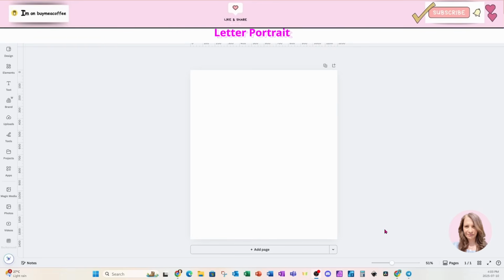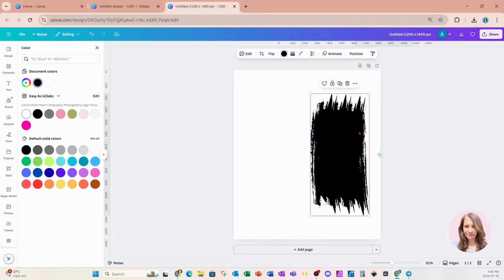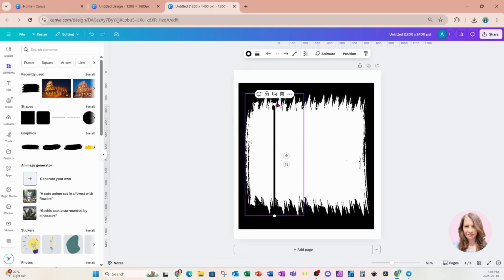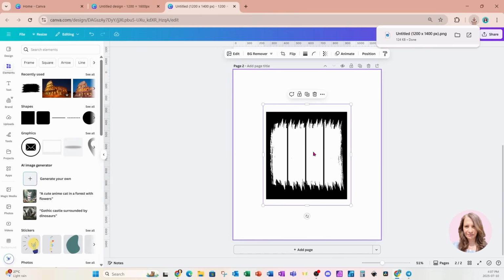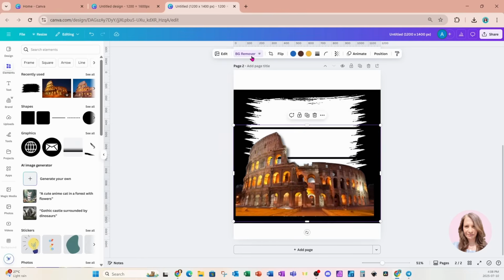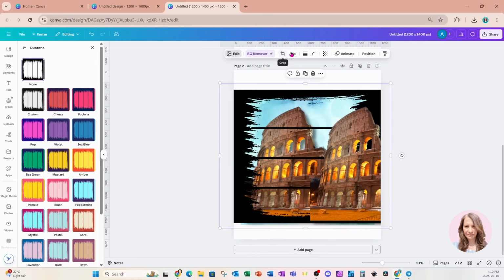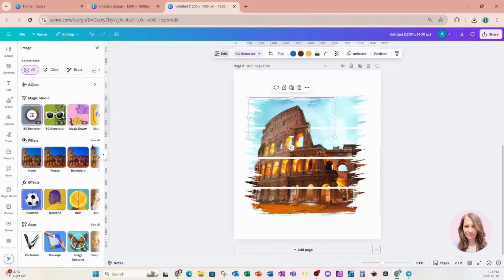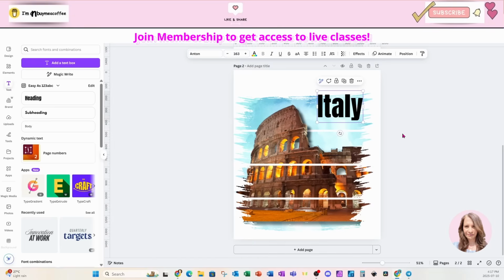Create Canva Watercolor Brush Stroke Design Travel Poster Step by Step Canva Tutorial for Beginners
Learn how to create watercolor brush stroke designs in Canva in this easy to understand Canva Tutorial for beginners. I'll walk you through step by step. Perfect for beginners, graphic designers, social media creators, and anyone looking to elevate their Canva skills.

In this video you'll learn:
- how to create an overlay
- how to find elements
- how to apply shadows
- how to navigate layers